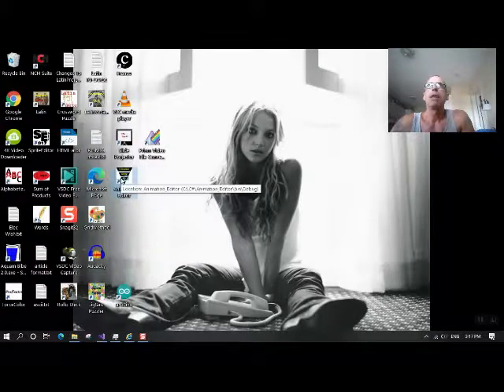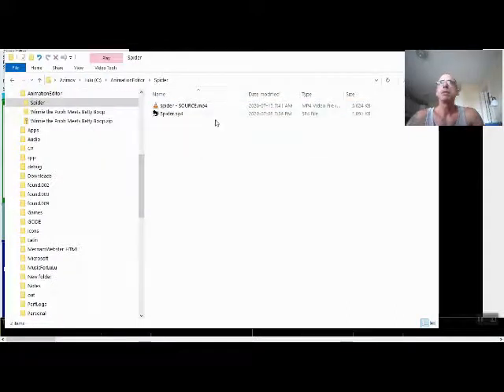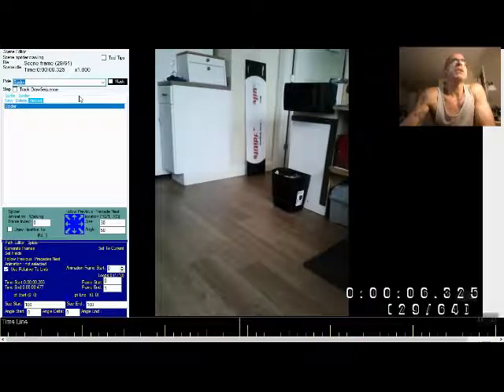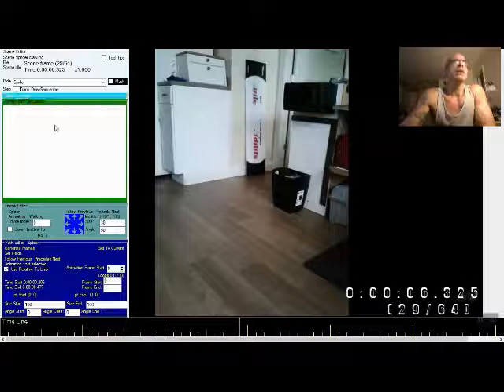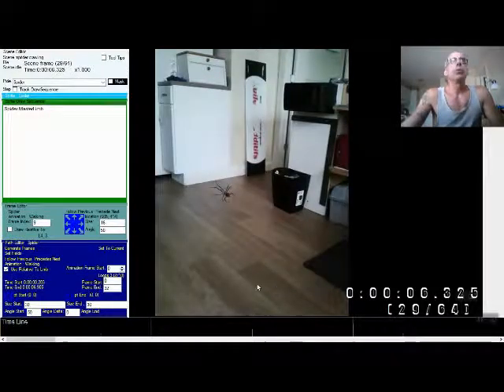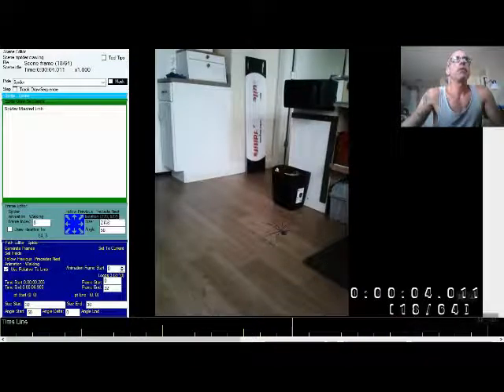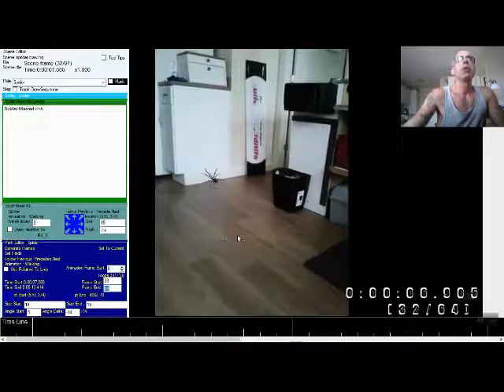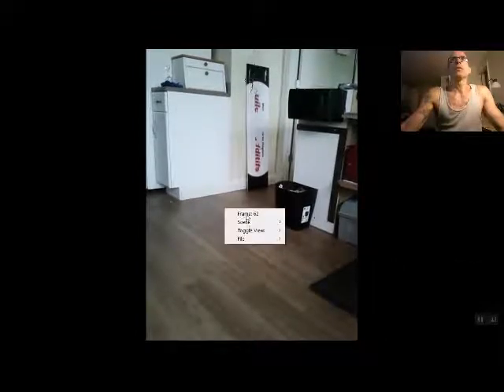Animation Editor Spider Crawl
how to use the Animation Editor by Christ Kennedy